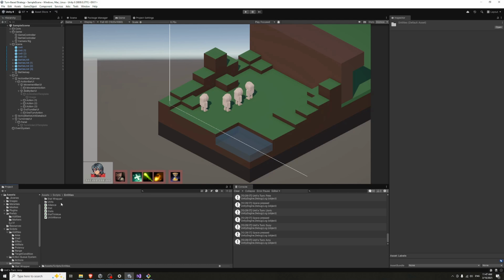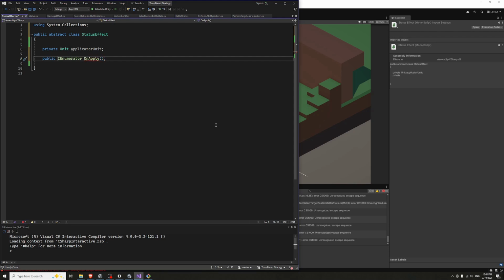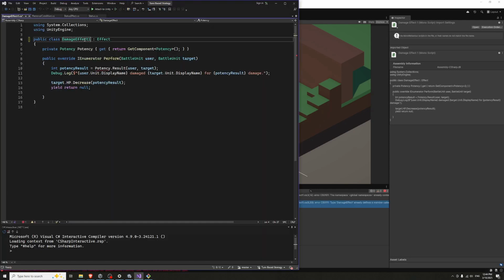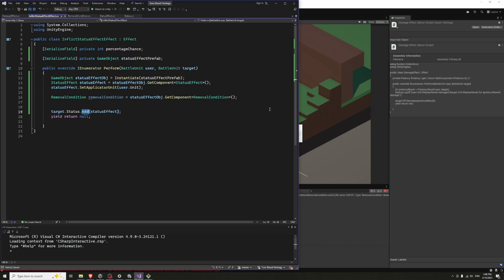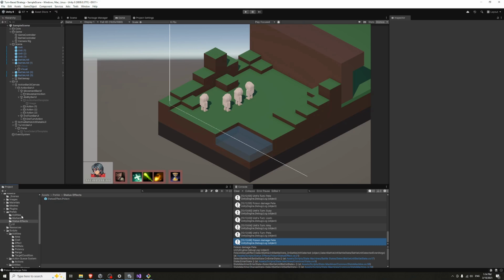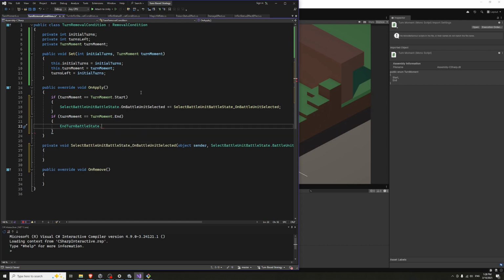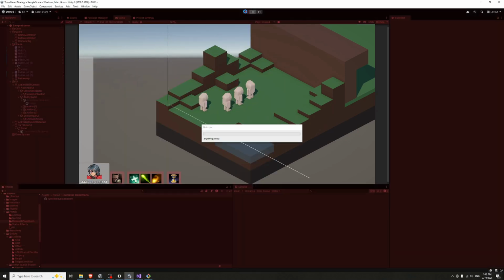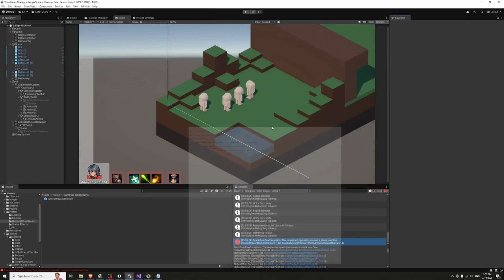017 Turn Based Strategy in Unity - Status Effects